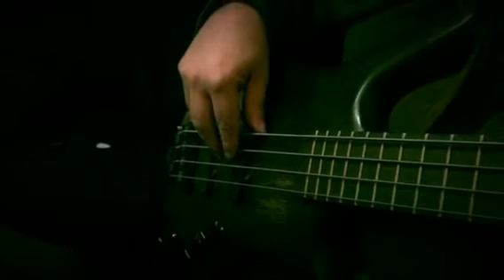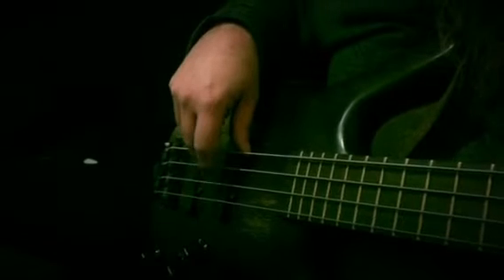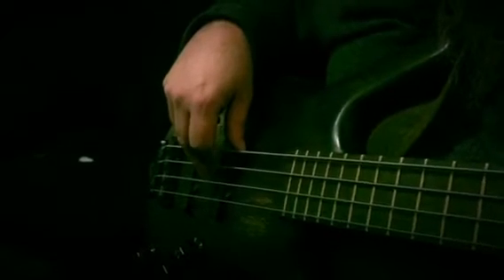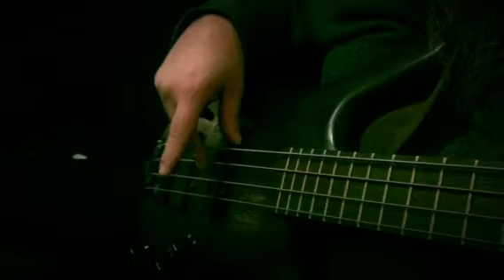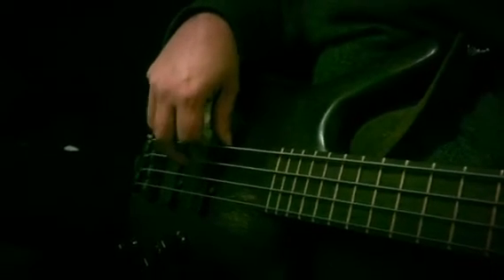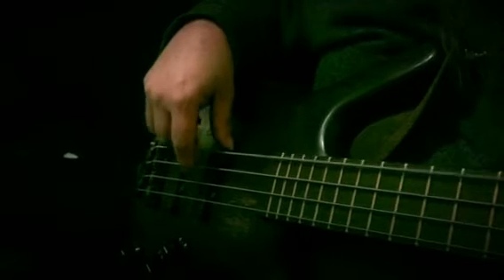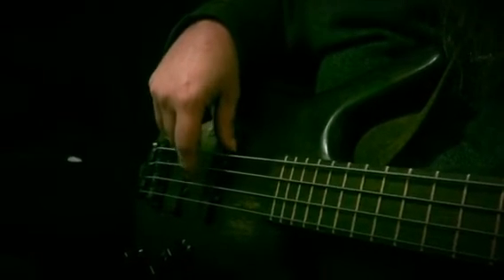Basses Loaded - “Chicago Shuffle” Articulation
2/13/18
Music At Metropolis